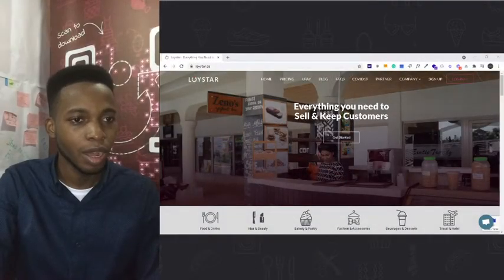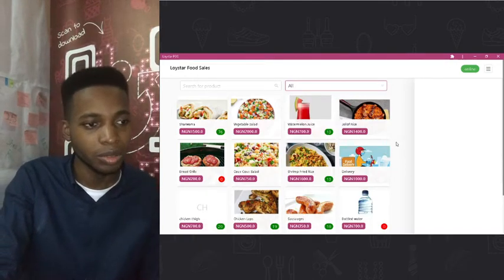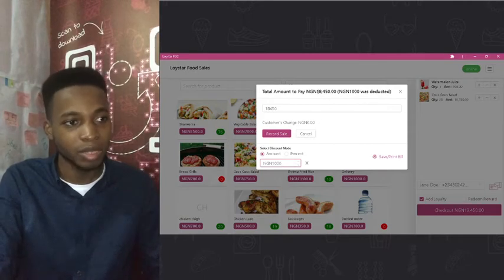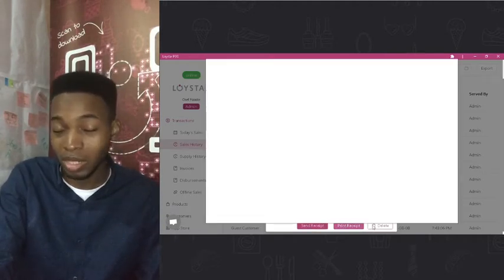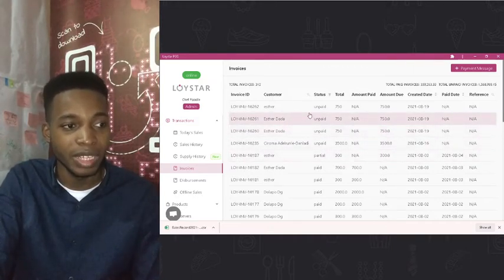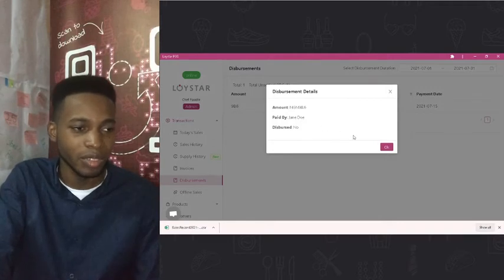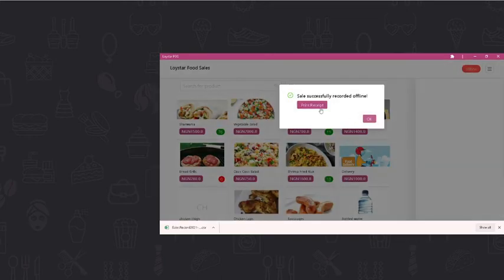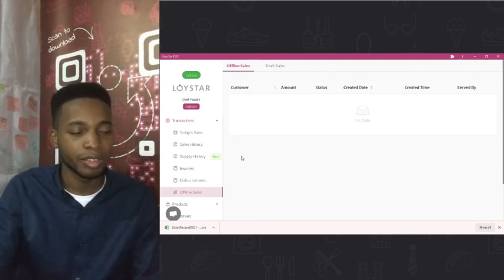How to Sell on Loystar (Web & Desktop)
This video covers how to sell on the Loystar web platform since our last updates.

If you are new to Loystar, you can sign up to your free account